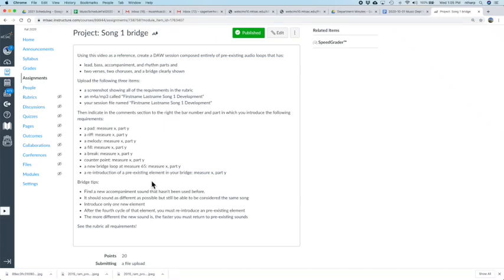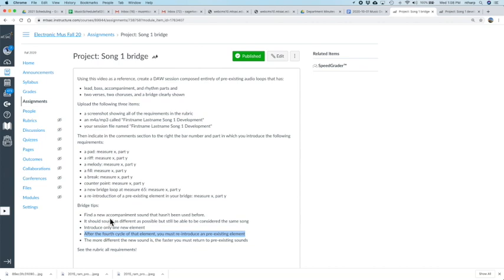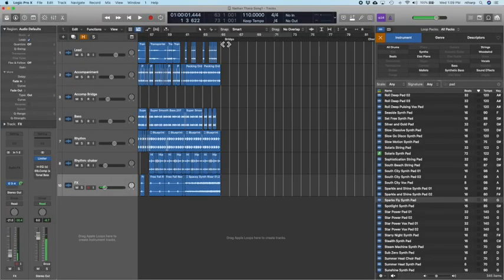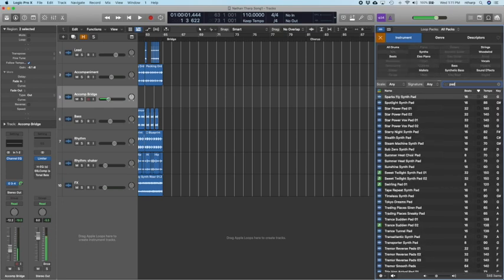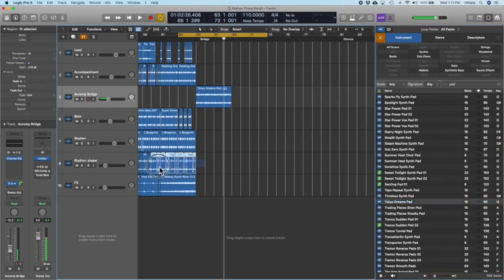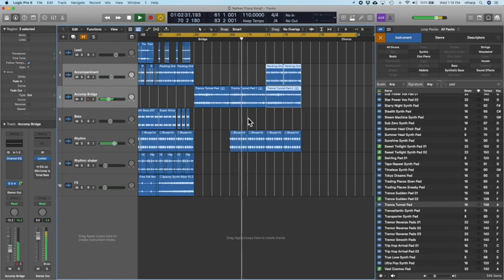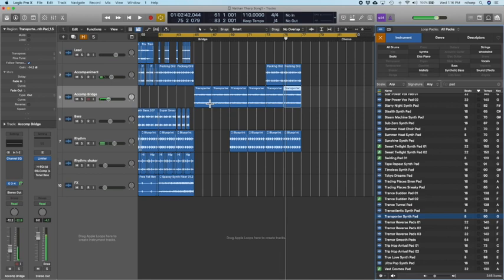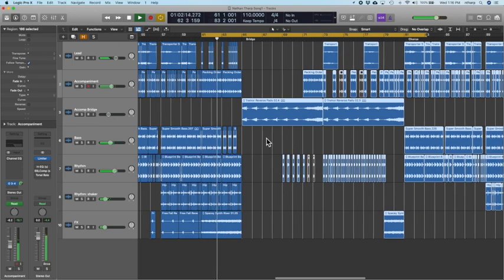Creating an EDM Track #4: The Bridge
EDM composition